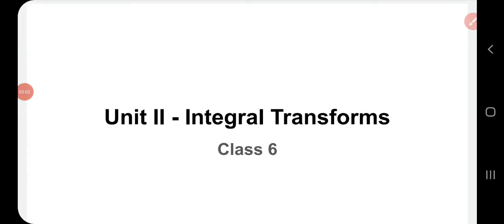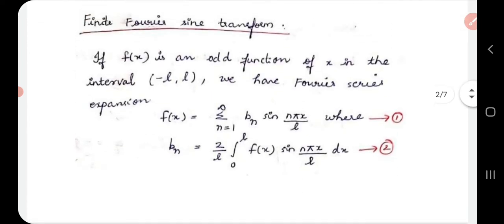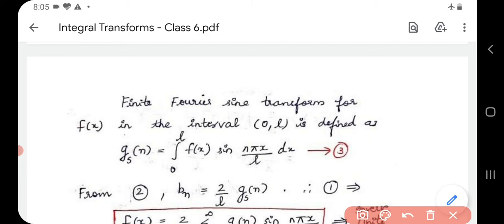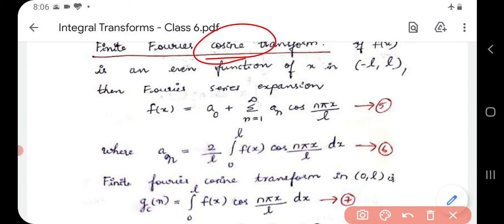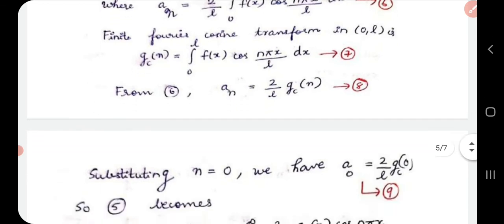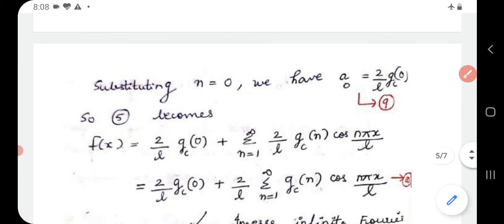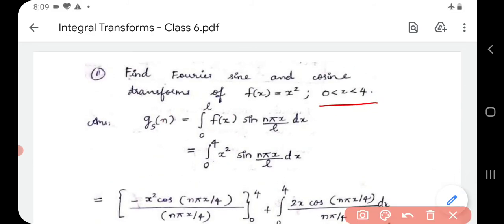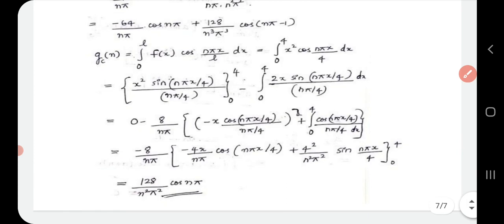Integral Transforms - Class 6